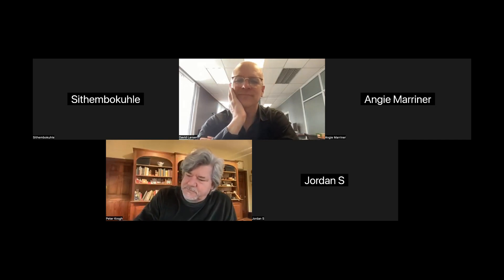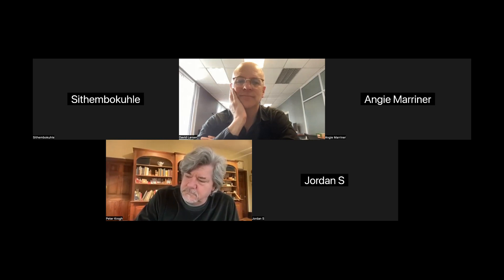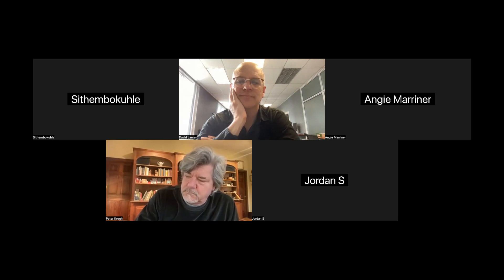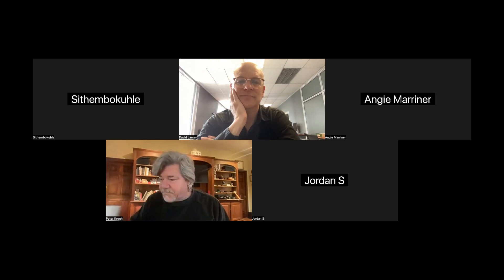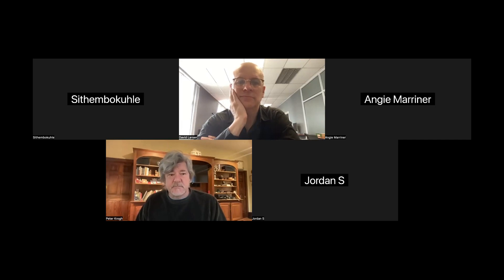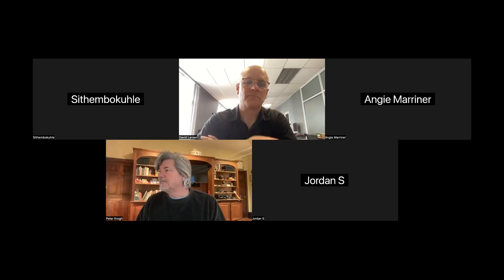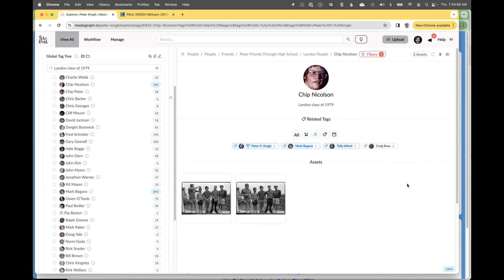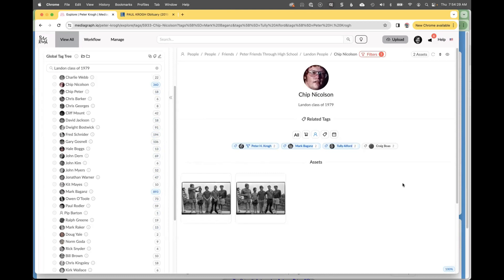Mediagraph Showcase Webinar - AI Face Recognition in Mediagraph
Africa Media Online webinar on Mediagraph held on 20240201 with Peter Krogh the media brain behind Mediagraph and David Larsen, Founder and Director of Africa Media Online representing the system in Africa.